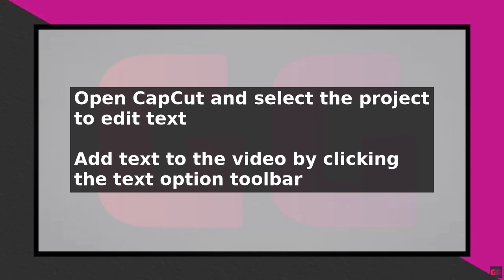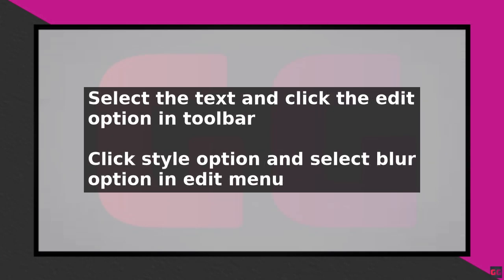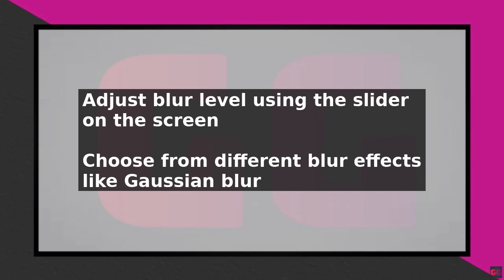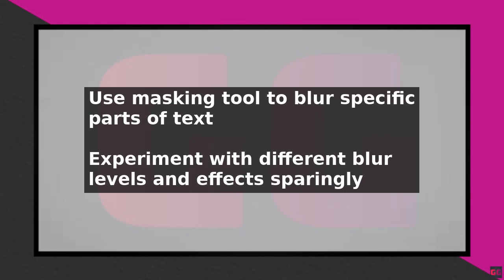How To Blur Text In Capcut (2025)